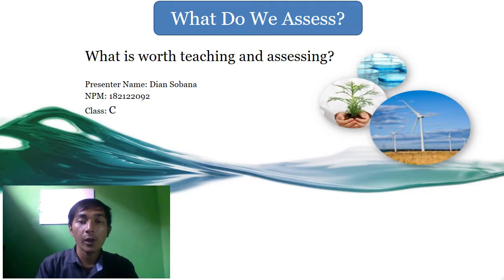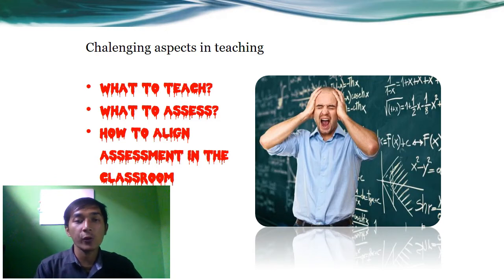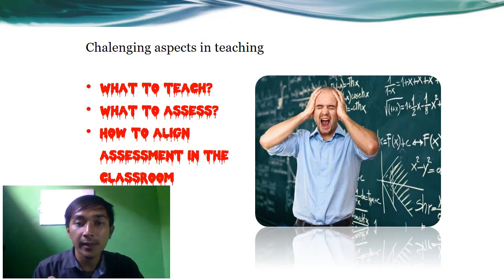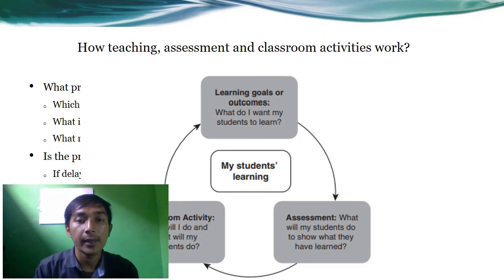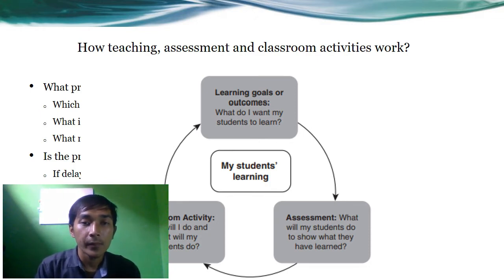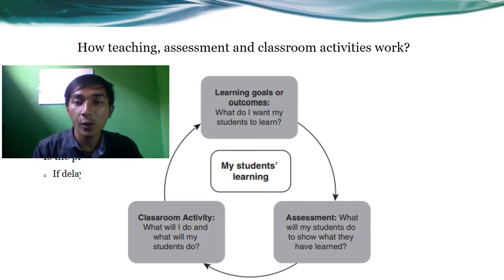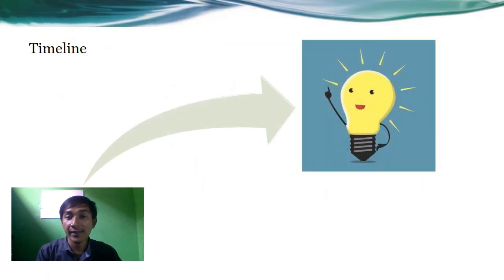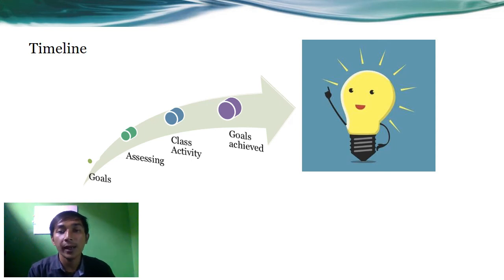Assessment of Language Classroom - What Do We Assess? - What is Worth Teaching and Assessing?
Language Assessment Course - English Department of University of Siliwangi

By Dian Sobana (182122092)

CHAPTER 2 WHAT WE DO ASSESS

1. Dian Sobana (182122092) : What is Worth Teaching and Assessing?

2. Iqbal Syaeful Ramdan (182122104) : How Do We Align Our Assessment and Classroom Activity with Our Learning Goals and Outcomes? , Defining Learning, Defining Learning Outcomes

3. Suci Indah Sari (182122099) : Connecting Learning Outcomes to Tasks,Taking Stock: Learning Outcomes, Backward Design and Assessment Tasks,Horizontal and vertical perspective of assesment plan